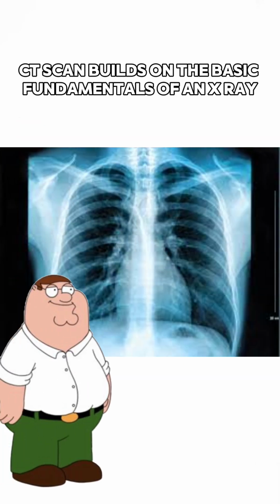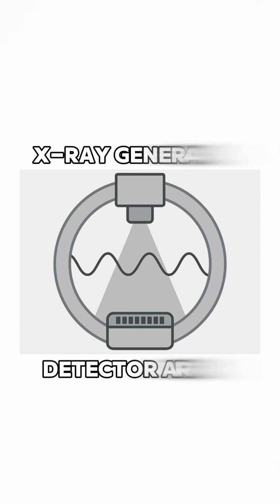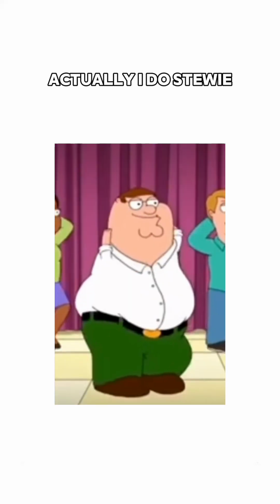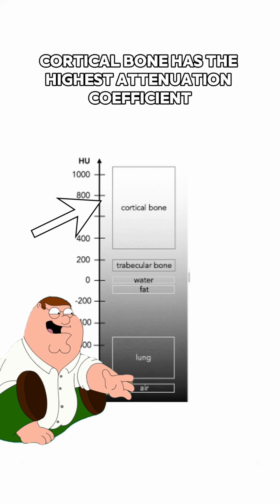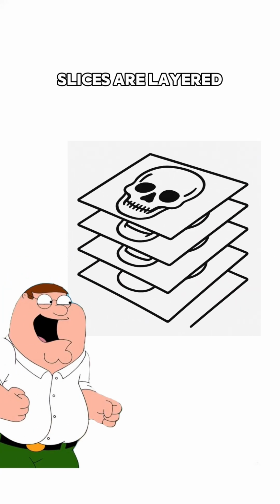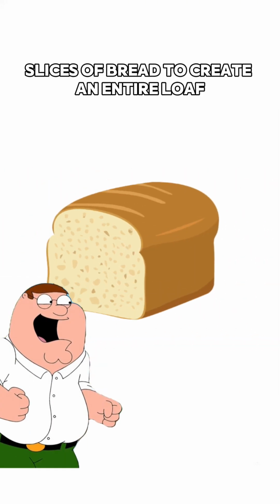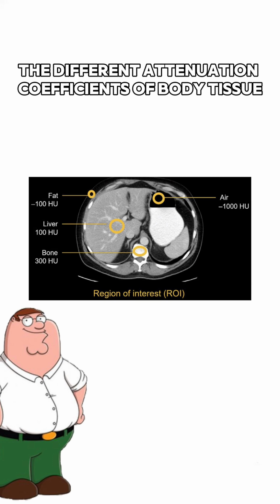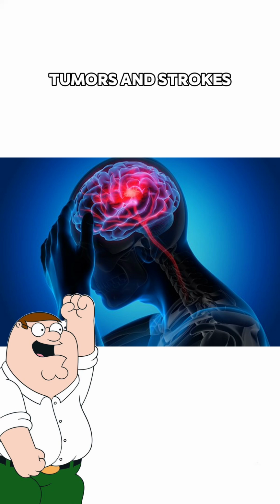Peter Griffin teaches CT Scan 👍